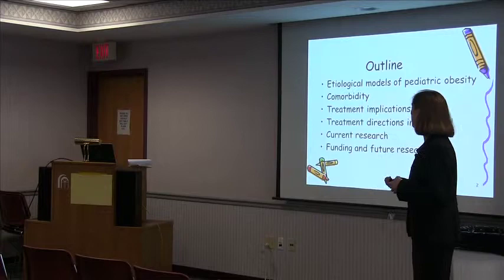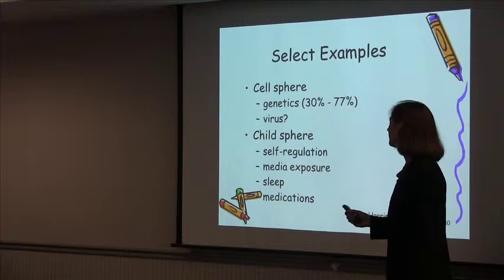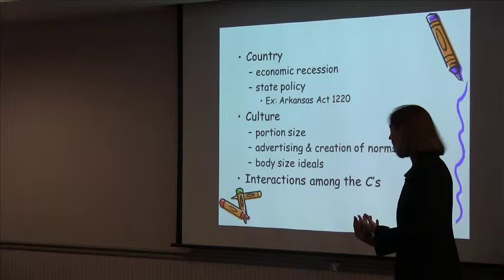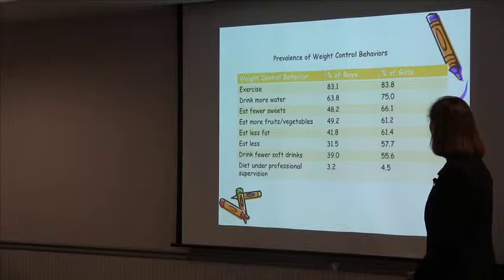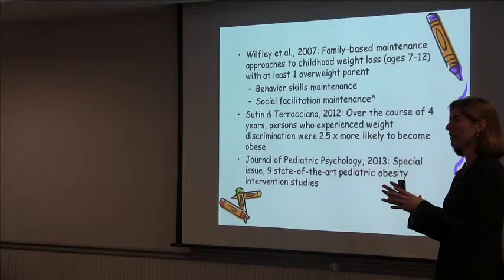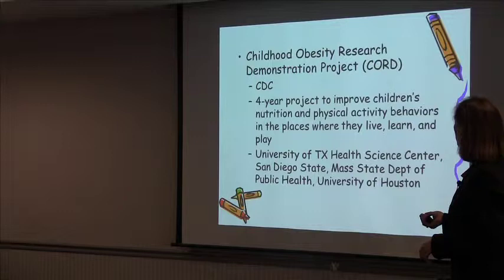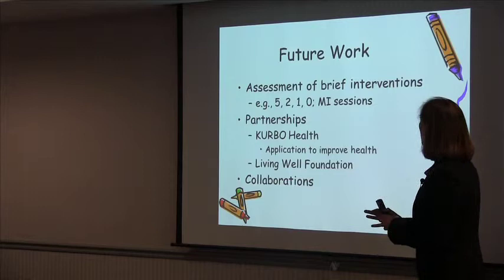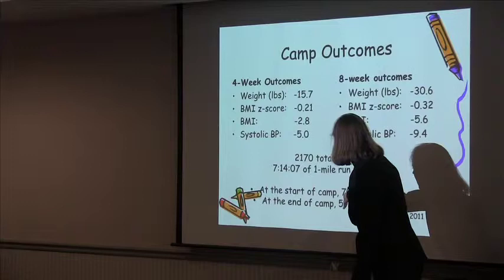March 13 Presentation